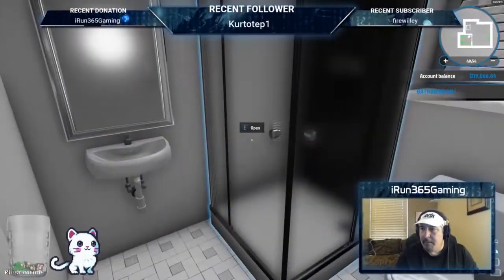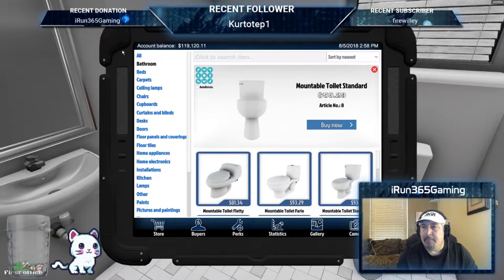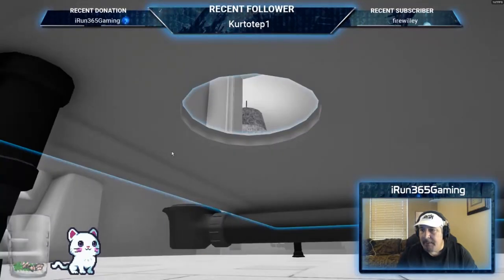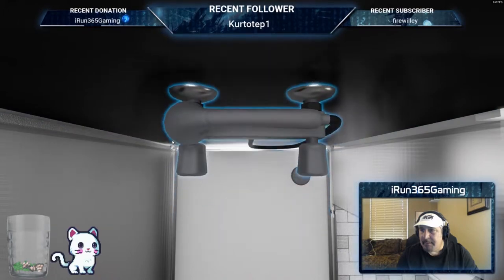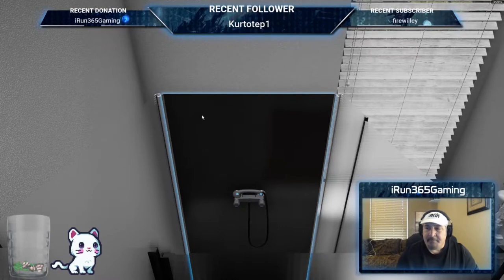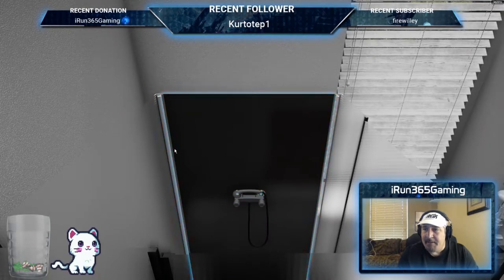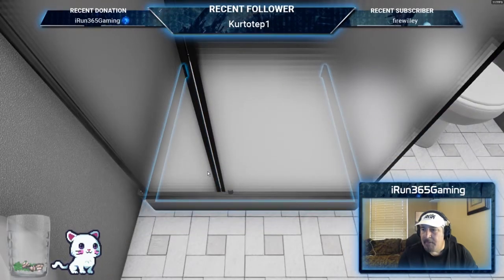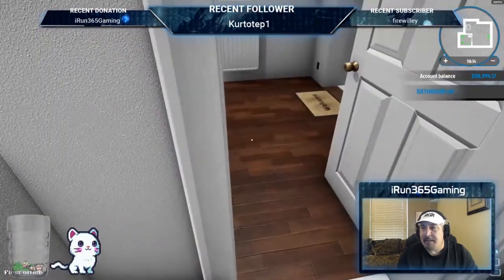How to Mount and Install a Shower | House Flipper | PC | Steam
As always, leaving a like on the video if you enjoyed it helps a ton!